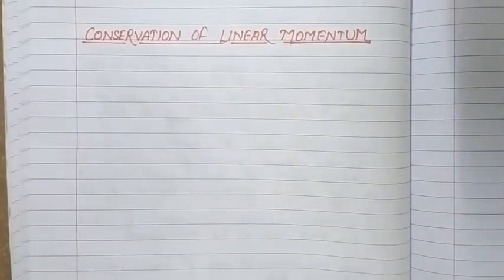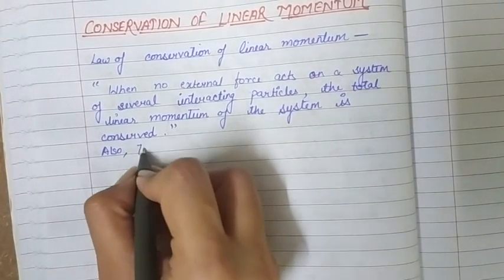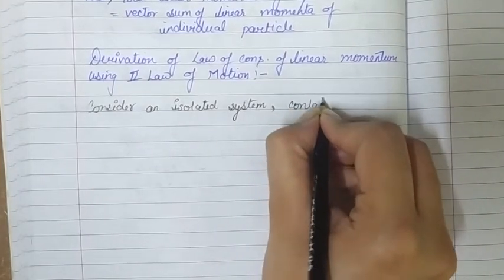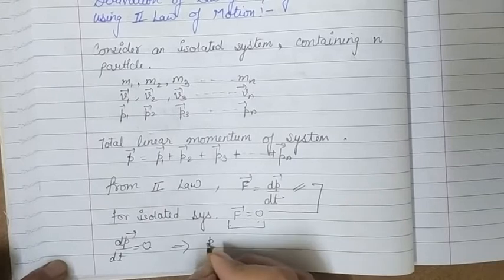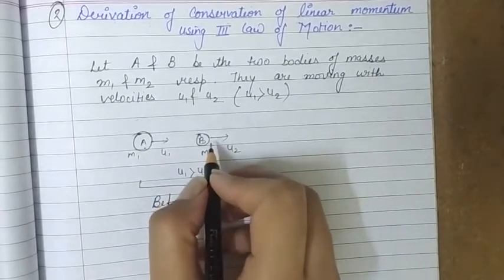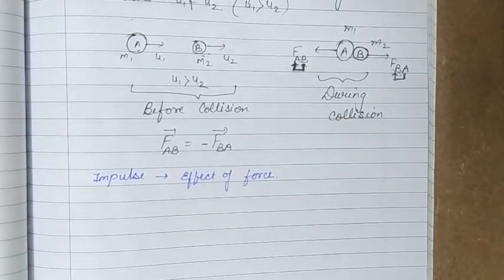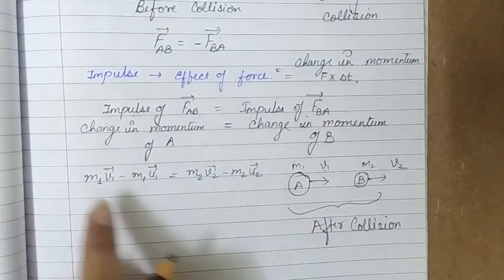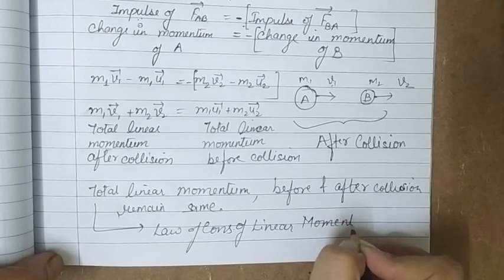Class 11|5.2: Conservation of linear momentum